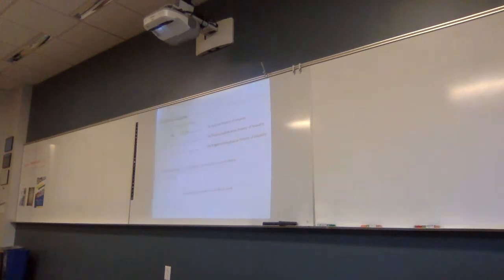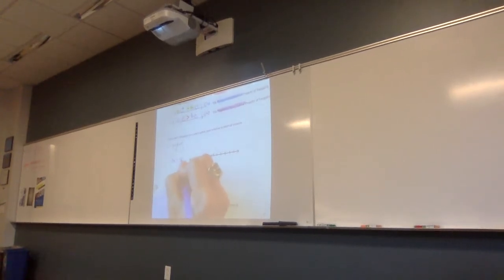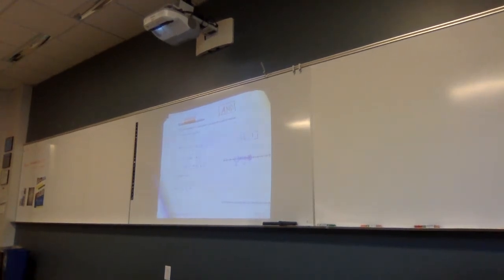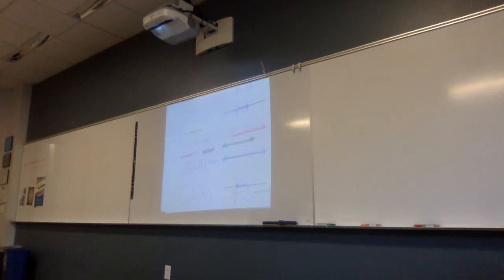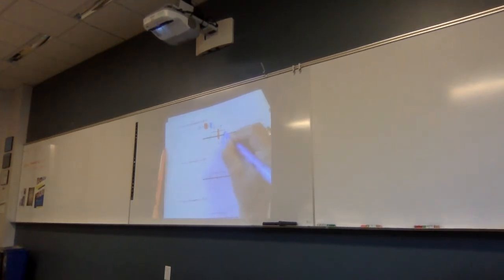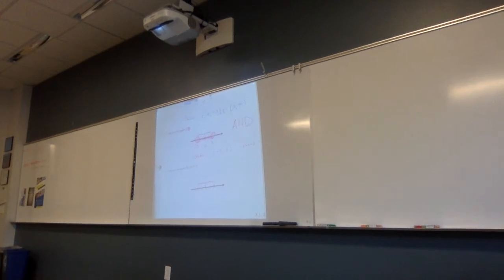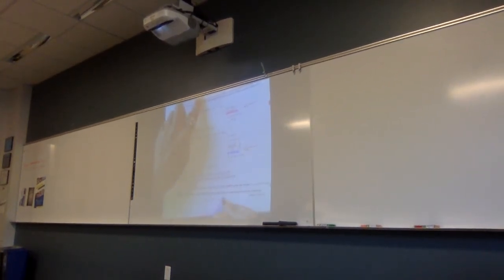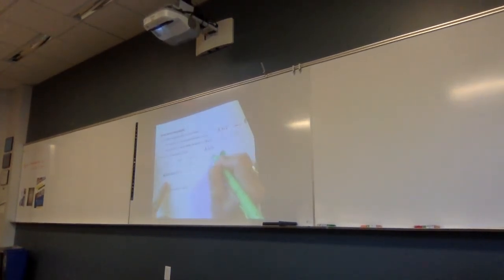1 7A Linear Inequalities 1 7B Absolute Value Inequalities